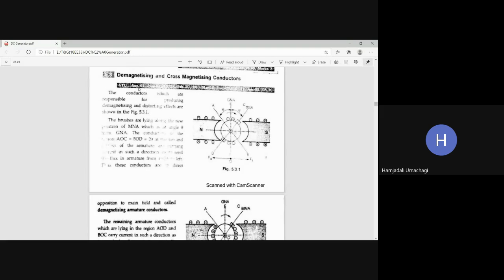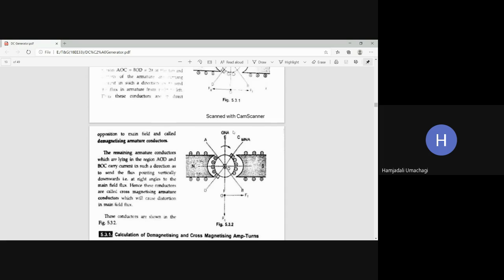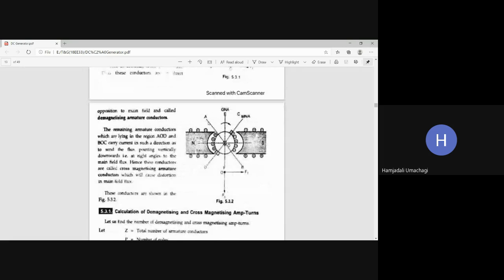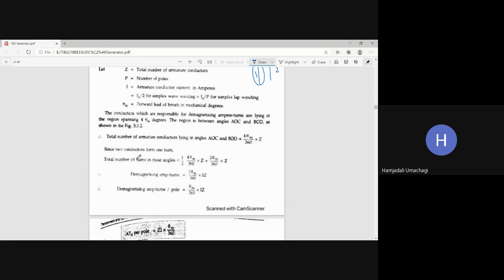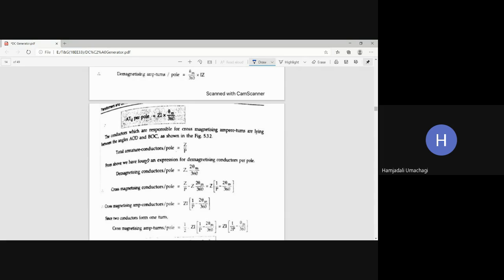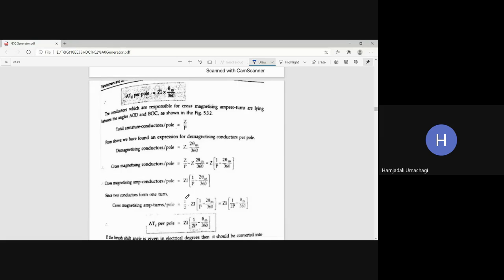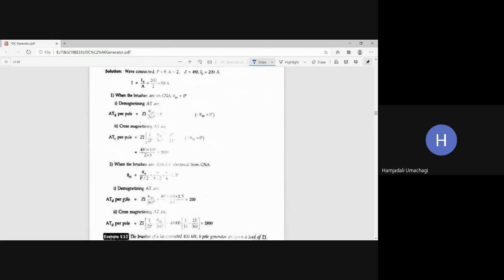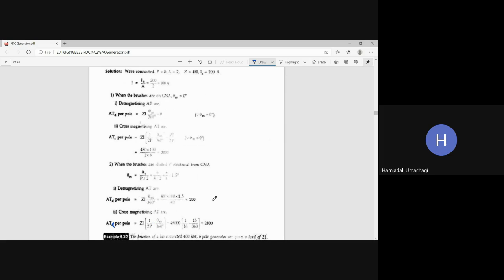Demagnetising ampere turns per pole & cross magnetizing ampere turns per pole